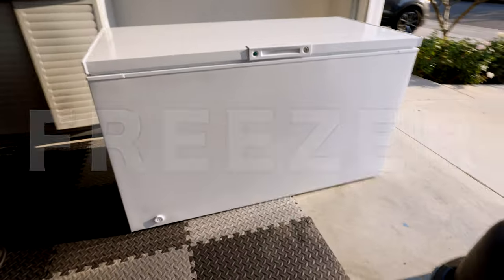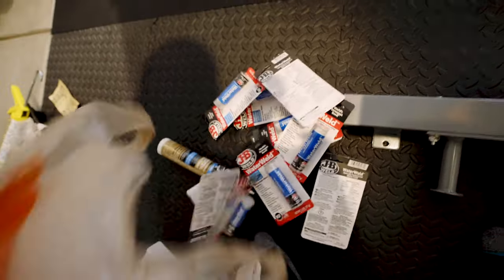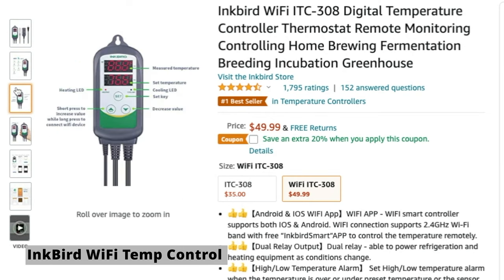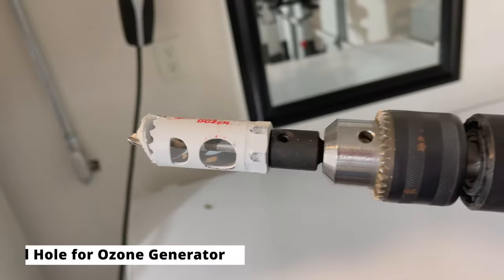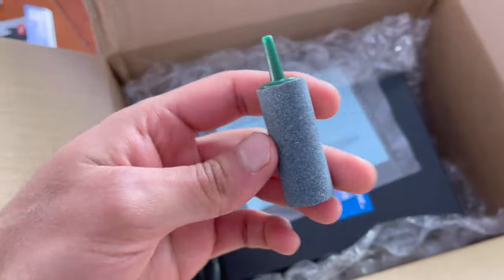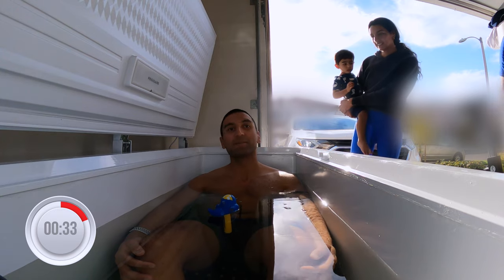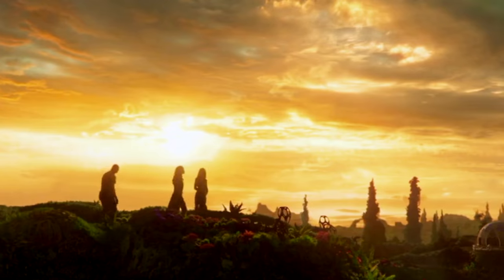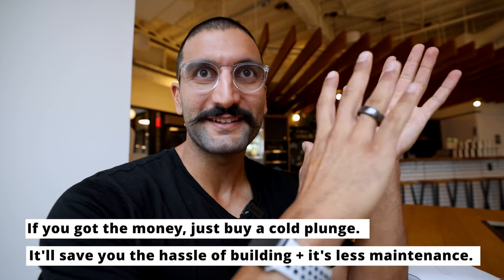How I Built a CHEAP DIY Ice Bath under $1,000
How to convert a Chest Freezer into a DIY Cold Plunge Tub (DIY Ice Bath Tub). Mistakes you MUST avoid when building our own Cold Tub. All items linked below. How to build DIY Cold Plunge Ice Bath with Chest Freezer for under $1,000 | Wim Hof Method + XPT

How I Built a CHEAP DIY Ice Bath (Chest Freezer DIY Cold Plunge Tub)
How I Built a CHEAP DIY Ice Bath under $1,000 (Chest Freezer DIY Cold Plunge Tub)
How I Built a CHEAP Chest Freezer Ice Bath (DIY Cold Plunge Tub under $1,000)

- Chest Freezer (white interior, not silver)
- J-B WaterWeld (too many of these)
- Outdoor Programmable Outlet
- Triple Outlet GFCI Power Extension
- Pool Hand Leaf Skinner Net
- Mat for Wet Areas (inside chest freezer)
- Outdoro Mat (right outside chest freezer)
- Floating Thermometer
- InkBird WiFi Temp Control
- MarineLand Water Filter
- Extra Filter
- Temperature Gun
- Quality Gym Mats

Timecodes:
00:00:00 Intro
00:00:15 Chest Freezer Delivery
00:02:07 Getting Started with the DIY
00:03:03 Parts and Items for the Build
00:05:04 Setting up the DIY Ice Bath
00:05:38 JB Waterweld + Silicon
00:06:50 Filling with water + Double Check
00:08:19 Adding Ice
00:09:07 First time getting into the ice bath chest freezer
00:11:02 Final Thoughts + Additional Tips